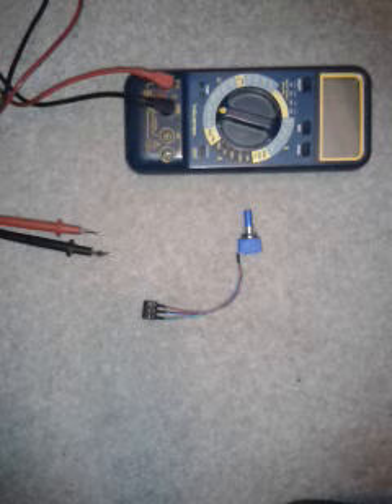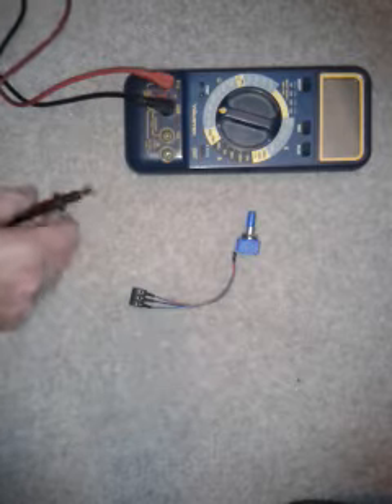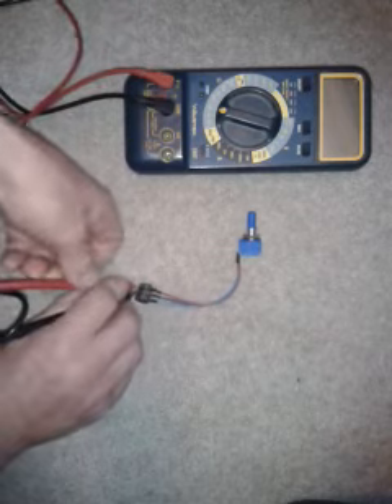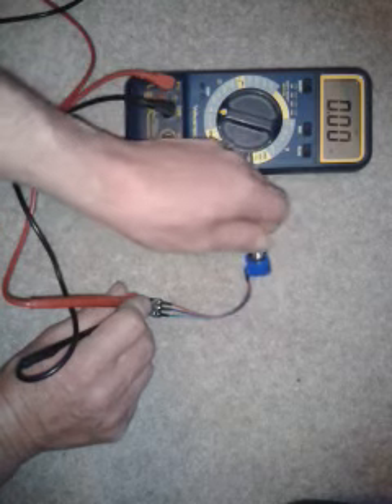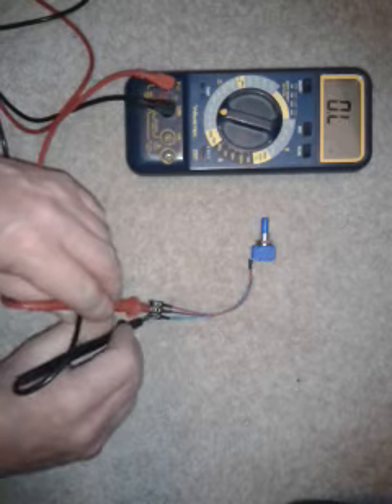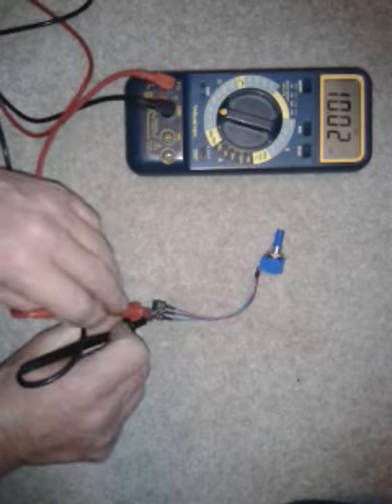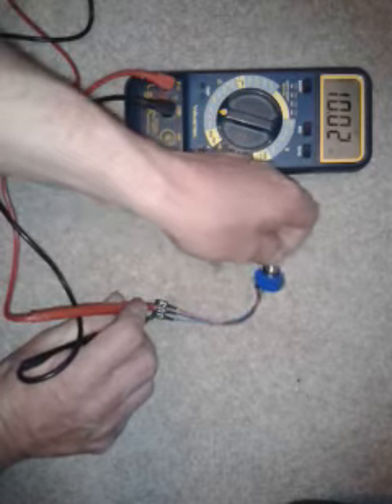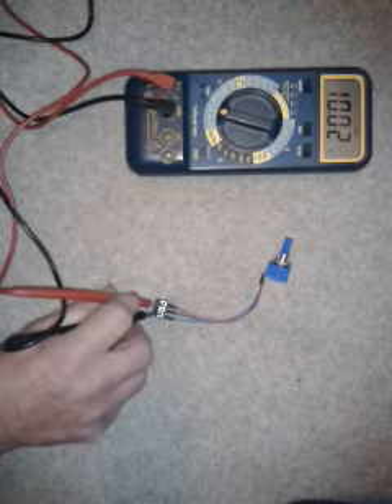HillBilly Golf Trolley Switch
How To Test If The HillBilly Control Switch (potentiometer) Is Still Working Correctly